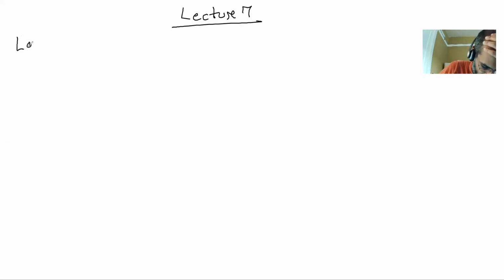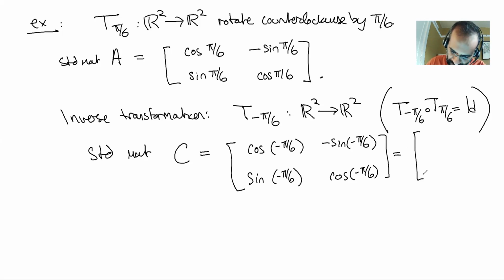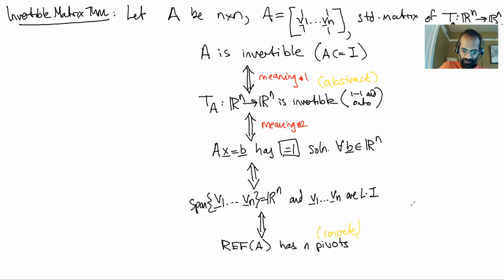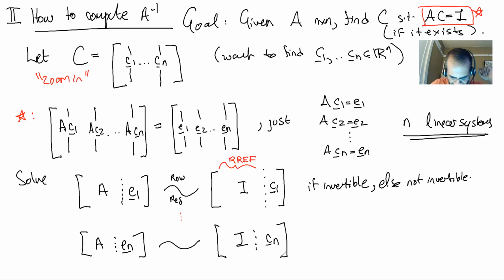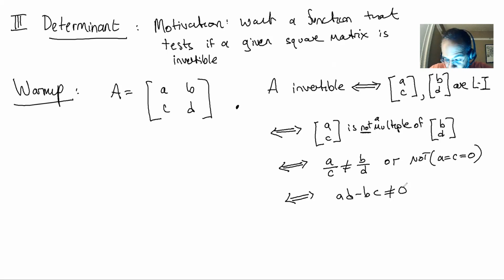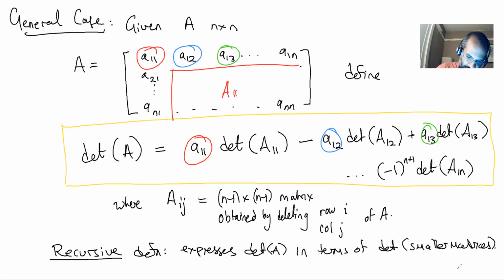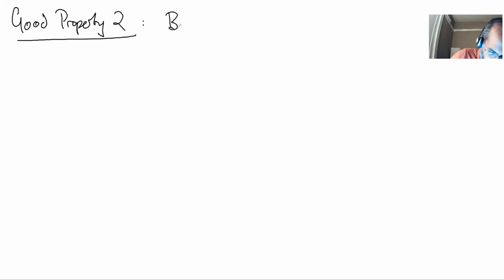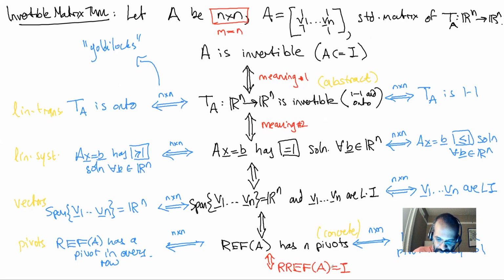Math 54-001 Lecture 7 2/9